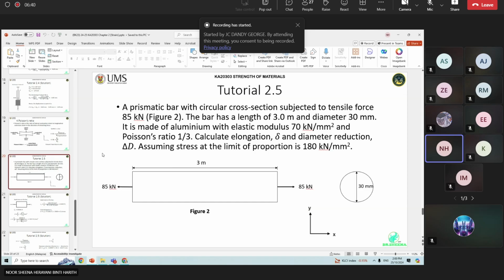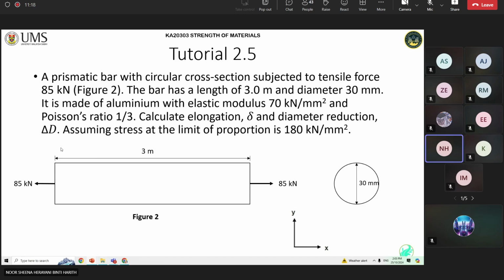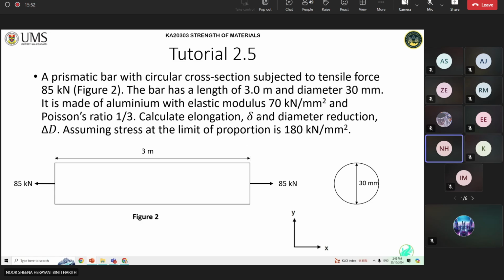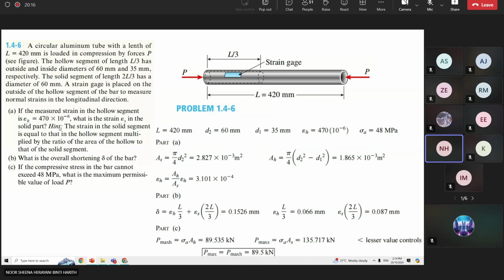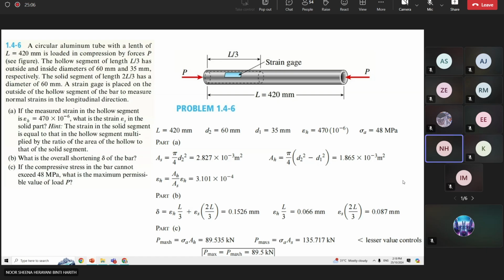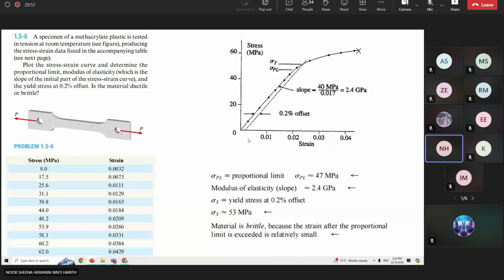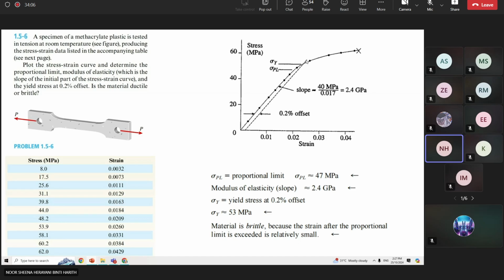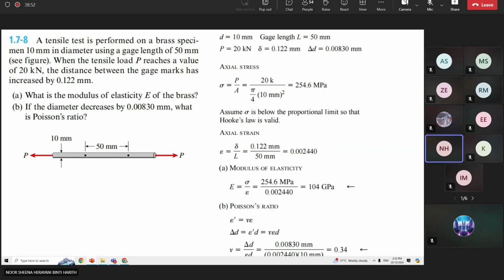Tutorial 2 SoM